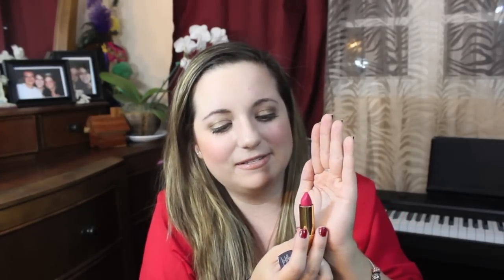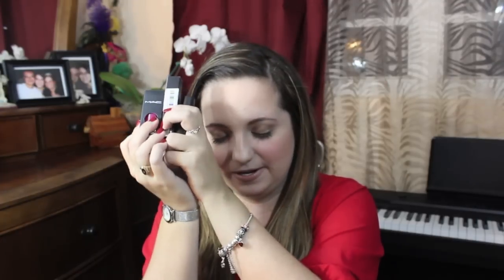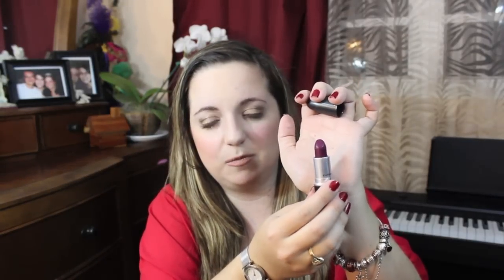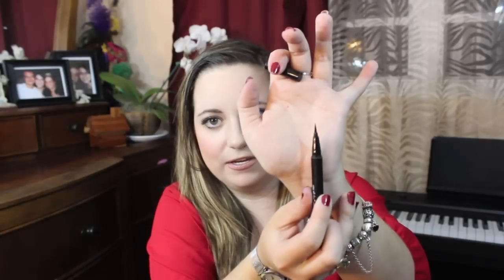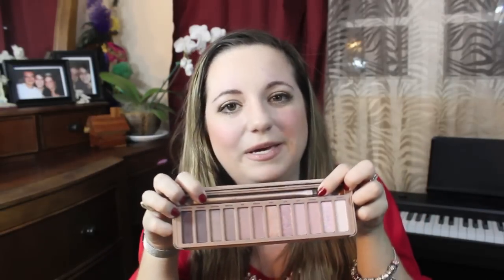Monthly Favorites | January 2014 + Naked 3 Palette Giveaway (CLOSED)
3. Comment some of your favorites in January

Products mentioned:

Hair-
TIGI S Factor Serious Condition
TIGI S Factor Smoothing Lusterizer
Shea Moisture Hair Masque

Skincare-
Origins A Perfect World Cleanser
Naobay Moisturizer

Makeup-
MAC Girl About Town lipstick, lipglass and nail lacquer
Chanel Rouge Allure Velvet 037 in L'exuberant
MAC Rebel
Benefit They're Real Mascara
Stila Stay All Day Waterproof Eyeliner

Body-
Aqueon Pink Sugar Perfume
LUSH Lemony Flutter
LUSH Havarti Massage Bar

Smells-
Bath & Body Works Winter

TV-
Pretty Little Liars
Ravenswood

Sail - AWOLNATION
I See Fire - Ed Sheeran
Dark Horse - Katy Perry
The 1975

ALL products mentioned were purchased by myself for my own personal use. All PR items will be marked with an asterisk (*).